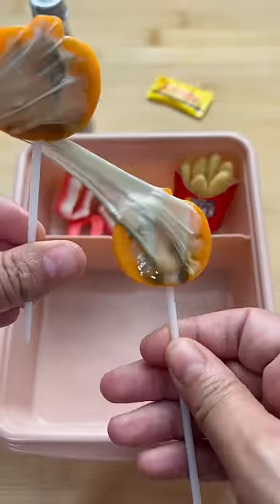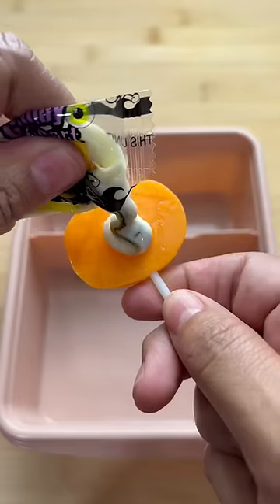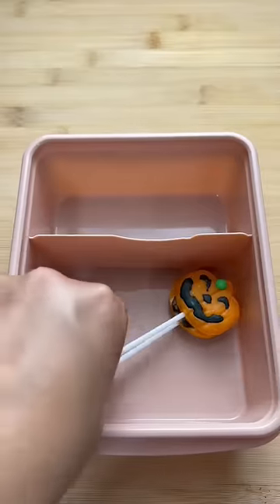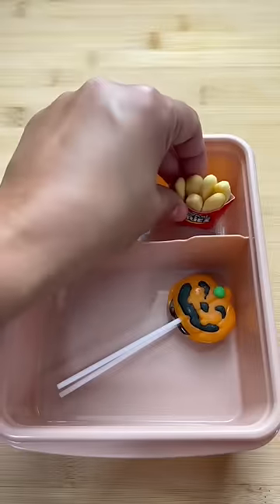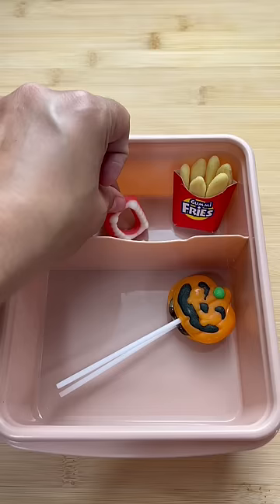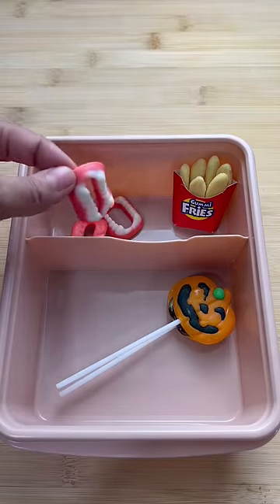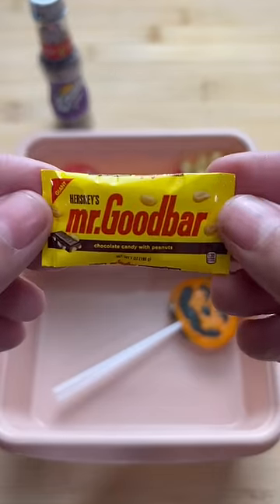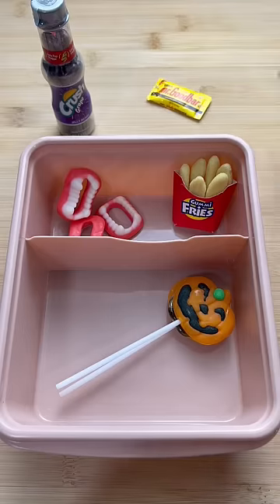Packing School Lunch *KOREAN CORNDOG*